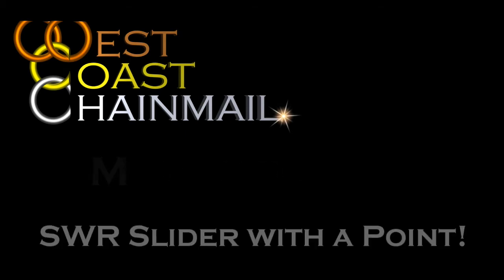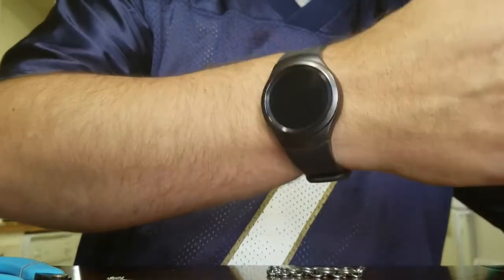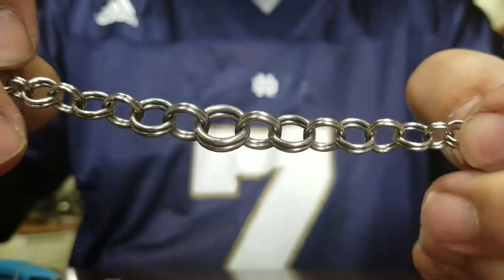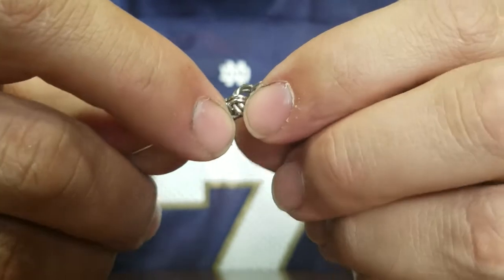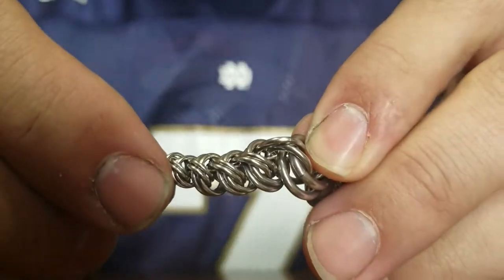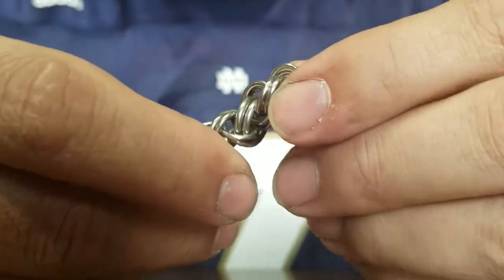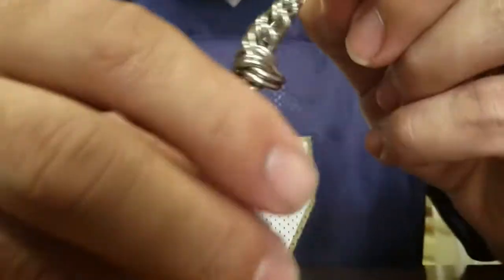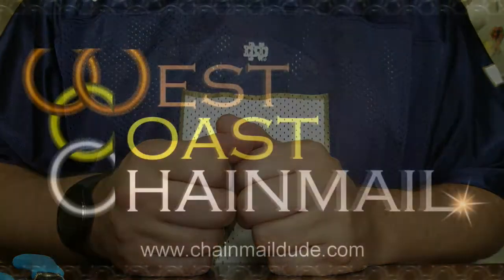SWR Slider Pendant - Pointed Configuration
This video shows how to configure a SWR Slider Pendant coming to a point instead of going through a gentle curve.